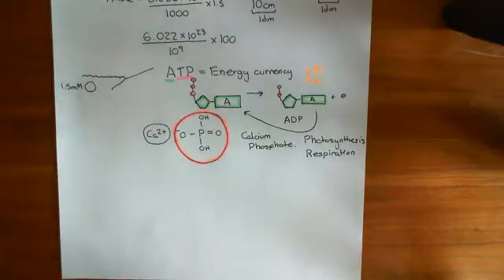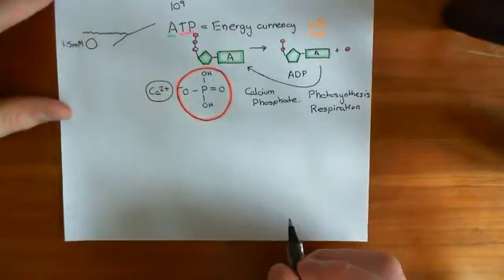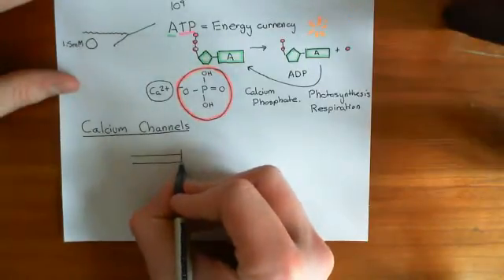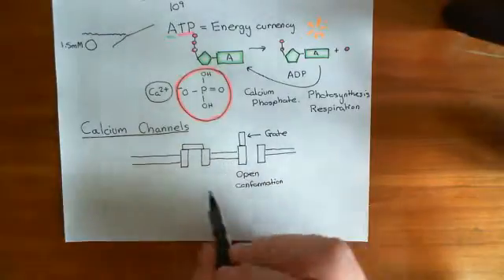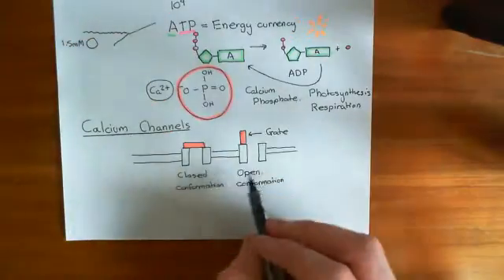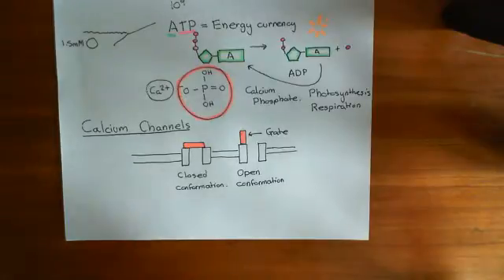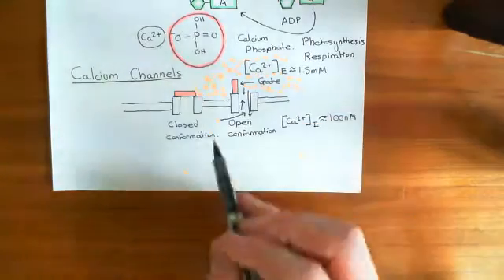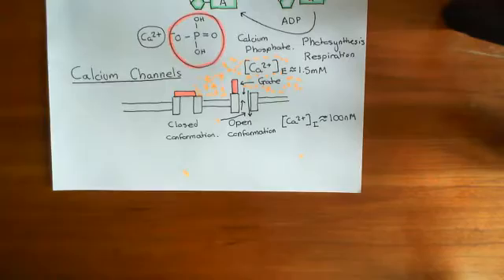Calcium Channels and Calcium Pumps Part 2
In this video I introduce the topic of calcium signalling and begin with a discussion of the differences between calcium channels and calcium pumps.